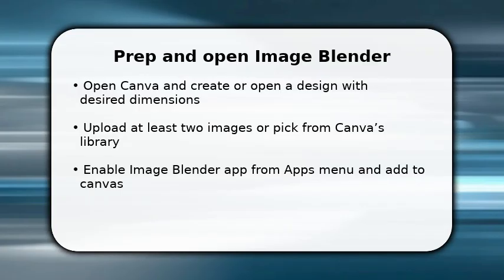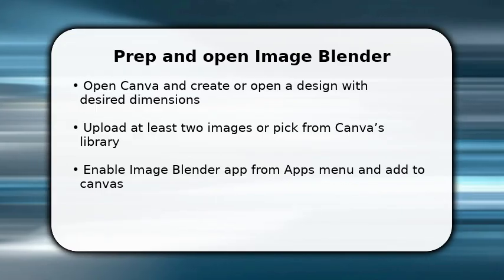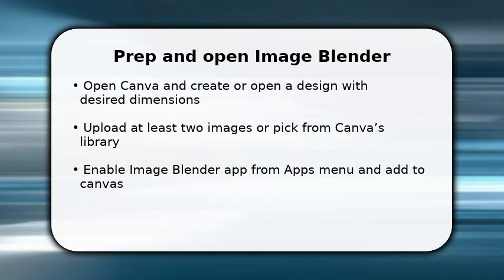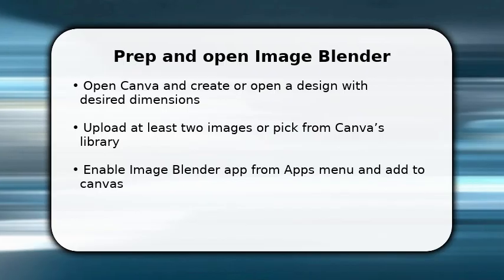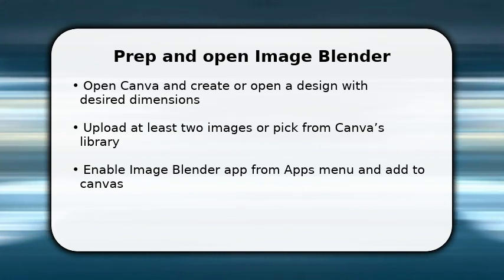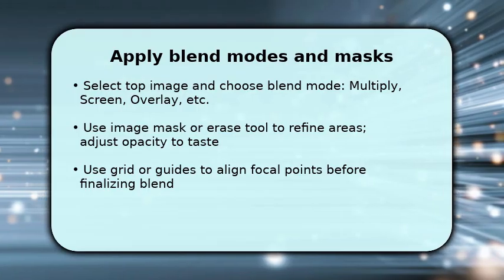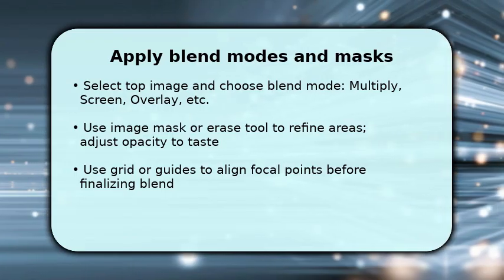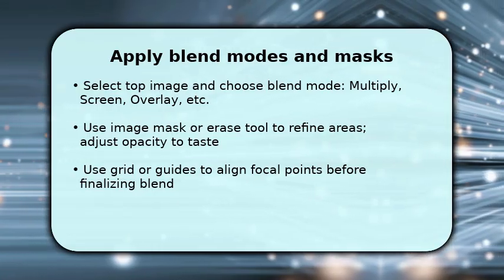How to Use Image Blender App in Canva (easy Method)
How to Use Image Blender App in Canva (easy Method) | 🔒 Surfshark VPN Deal — Stay private and secure. $1.99/mo + 3 Months Free ▸

Discover the simple steps to master image blending in Canva using their built-in Blender tool. This video guide will walk you through creating stunning visual designs with ease, perfect for designers and creatives looking to enhance their projects.